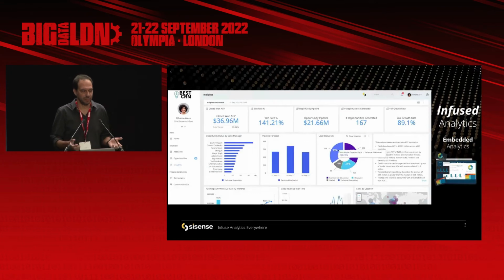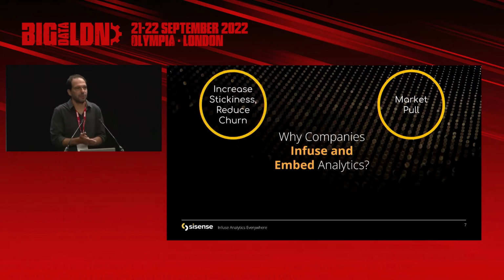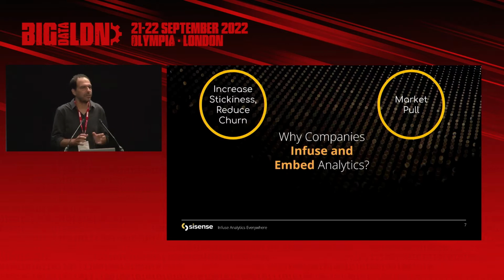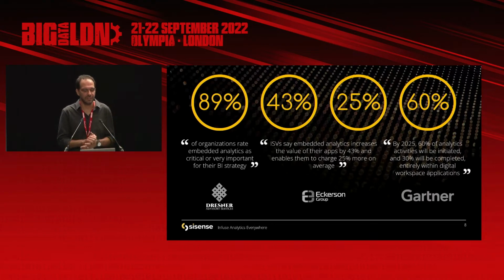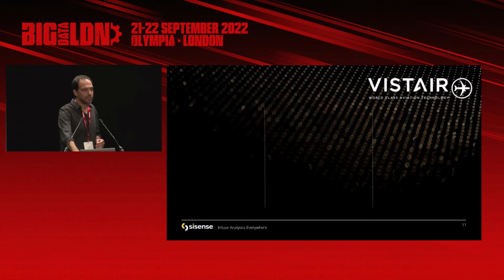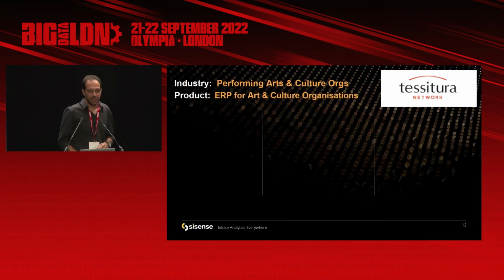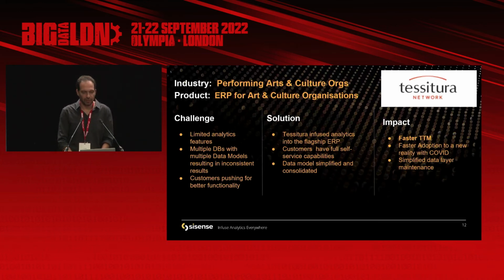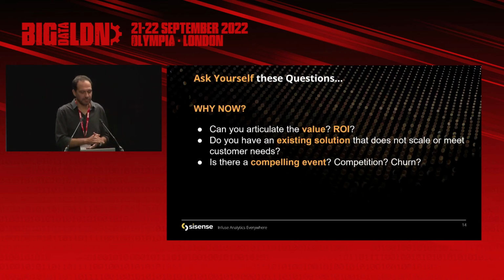Turn That Data Into A Differentiator – How Analytics Can Drive Product Value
Big Data LDN 2022, 22 Sept, 11:20am, Modern Analytics Theatre
Speaker:
Uri Bahar, Sisense

Almost every product today is generating and collecting a lot of data. Don’t let that valuable data just sit there - give your users an easy way to analyse it and drive actions from the insights.

In this short session, you will hear how CPOs and Product Managers from multiple industries increased revenue from subscription fees by up to 25% and deliver more value to their customers by interlacing embedded, actionable Analytics in their products, using solutions like Sisense Infuse.